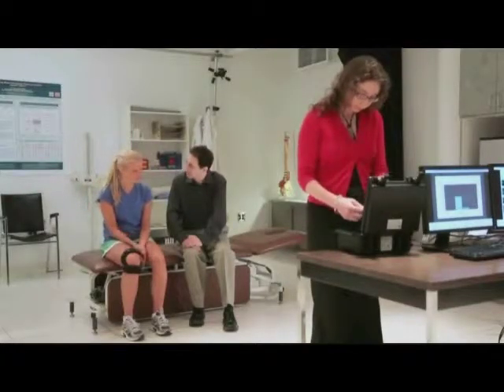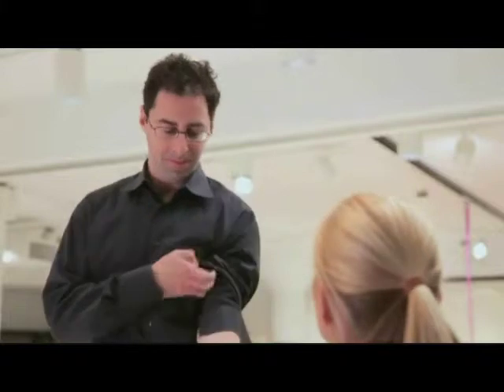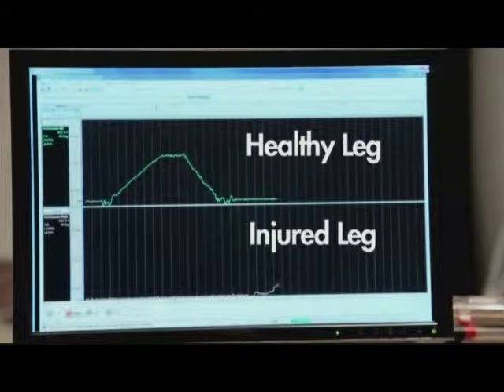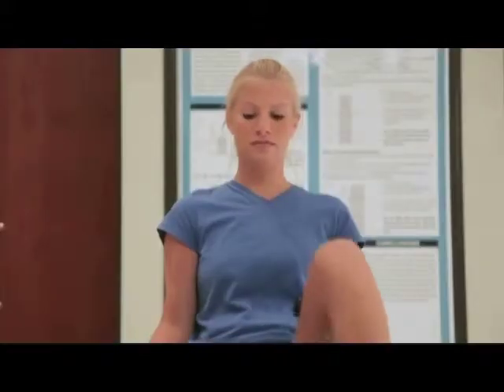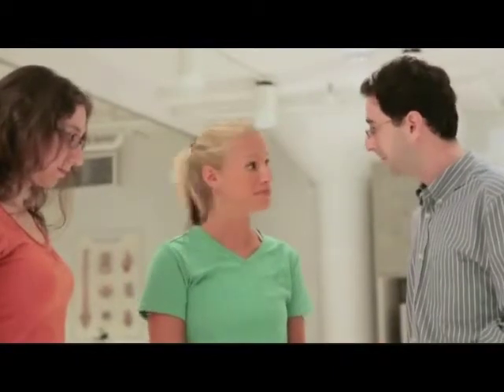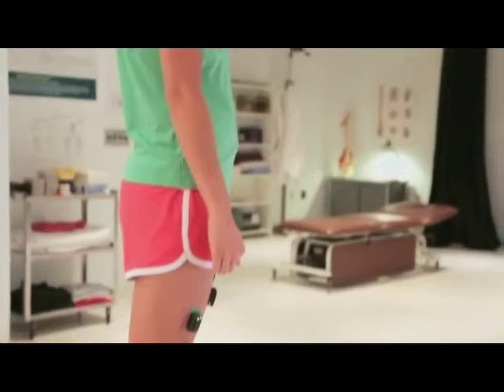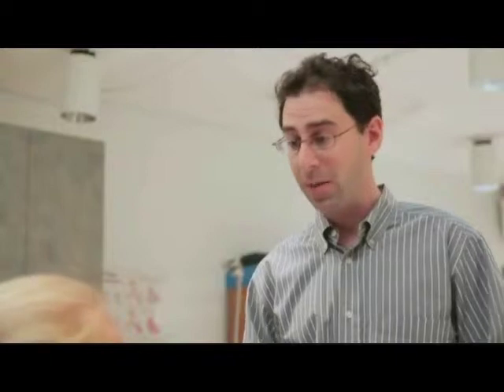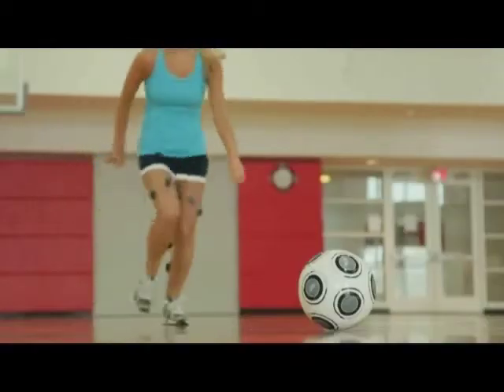Trigno Wireless System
스포츠과학 연구 및 재활훈련 최고의 정밀 시스템. 무선 근전도측정시스템. Wireless EMG System. Trigno EMG System. DELSYS